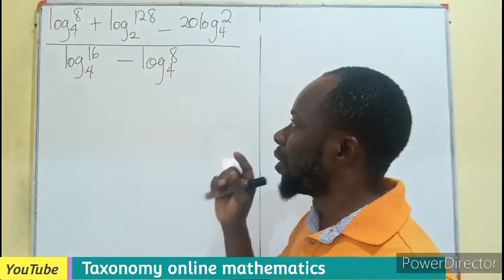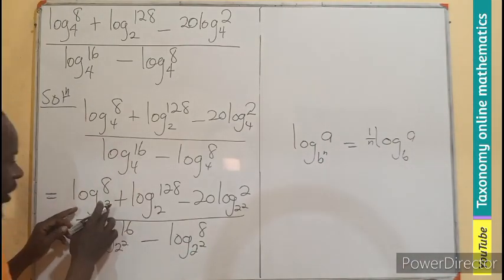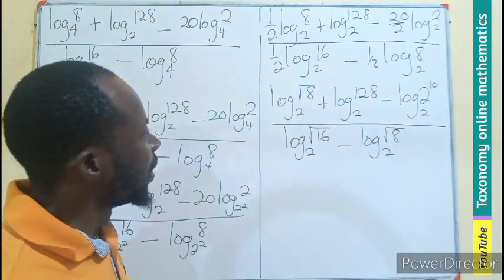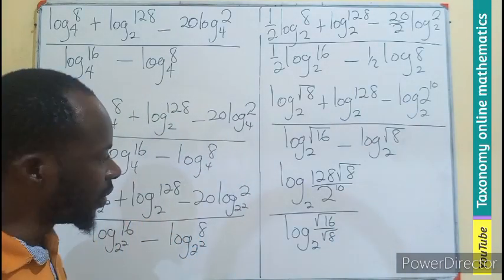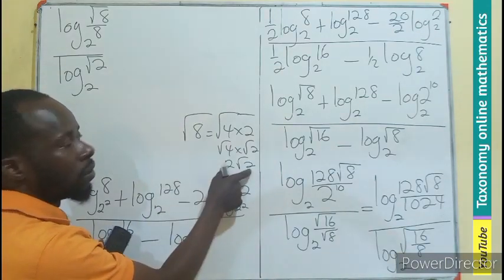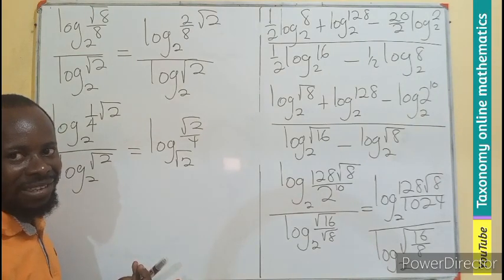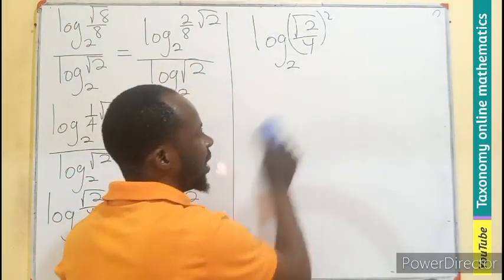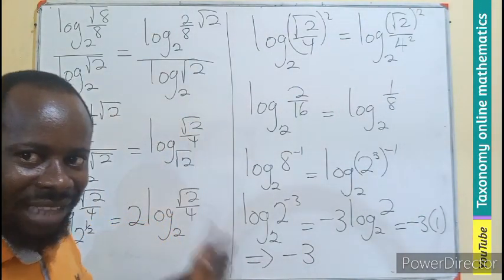Nice Looking Logarithmic Equation Involving Fraction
How to simplify logarithmic equation